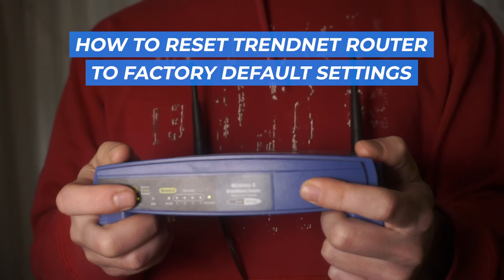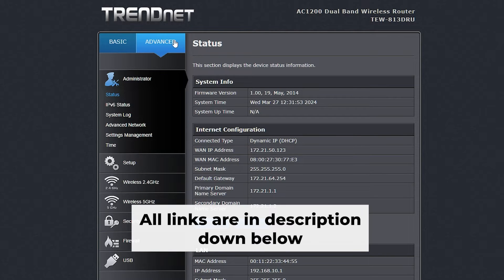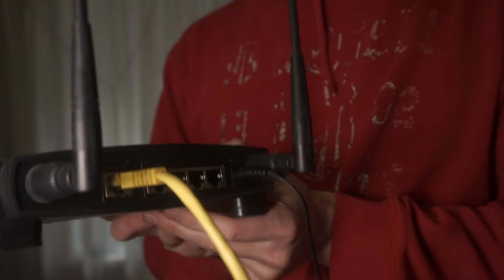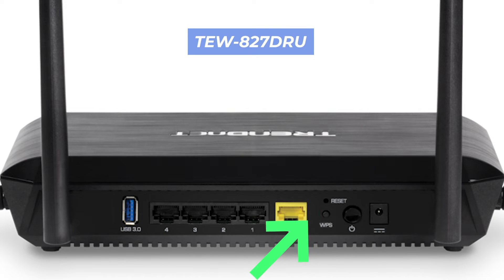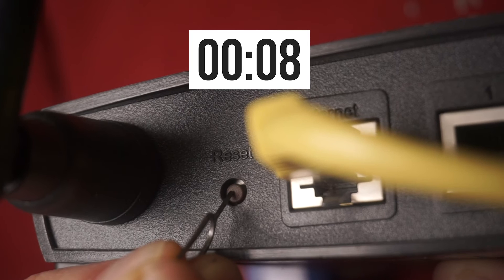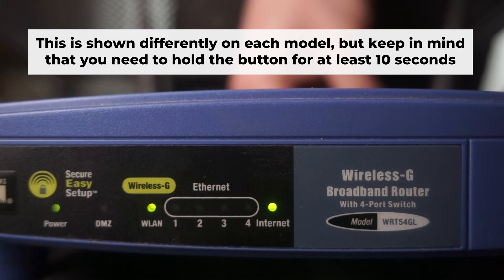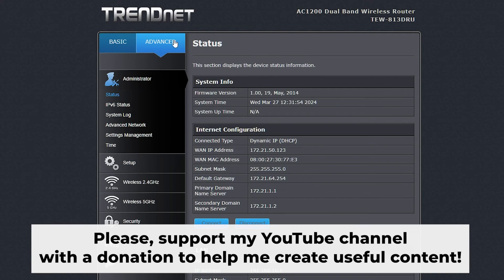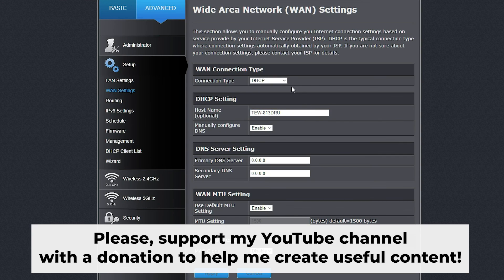🔁 How to Reset TRENDnet router to factory default settings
In this video, I'm gonna show you, how to reset your TRENDnet router to the factory default settings.

- If you forgot TRENDnet router password.

🟡BTC: bc1q6lxzusxt27nl25fwcluw7g72uveat2gr7q4as7
🟡ETH: 0xA93CabcE97Ec2c20fc08382283a2CC95d6579EFB
🟡USDT (TRC20): TANkFPkipQ66cFacAe85PiZSq6cEJfBBRQ
🟡USDT (ERC20): 0xA93CabcE97Ec2c20fc08382283a2CC95d6579EFB